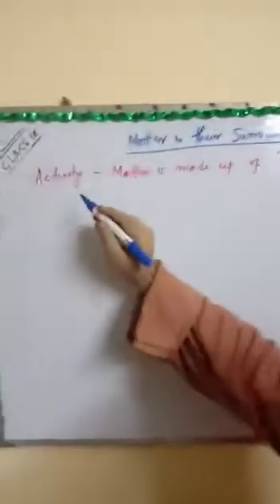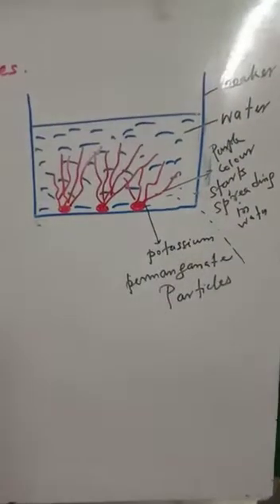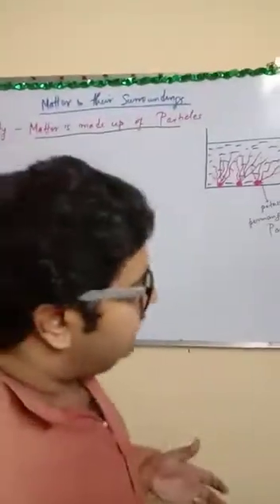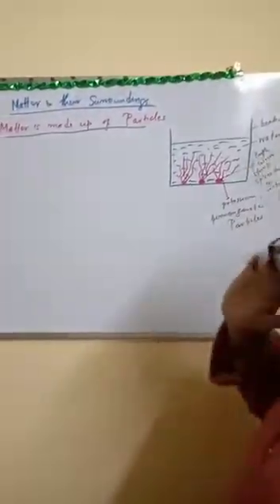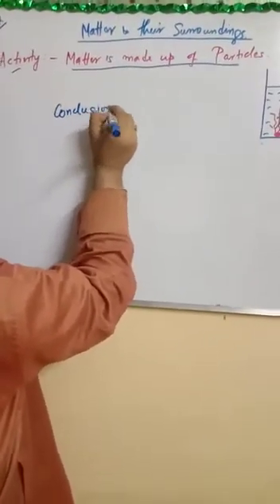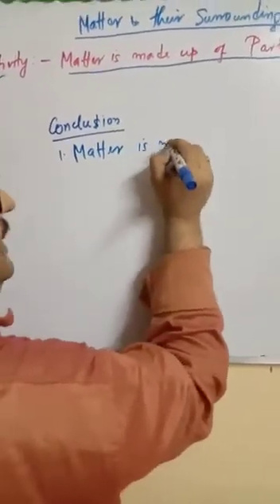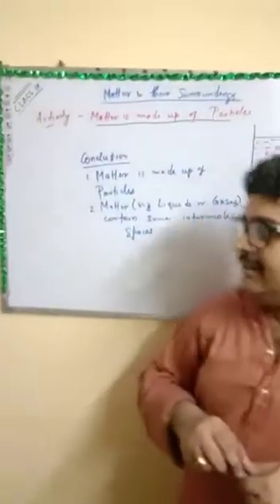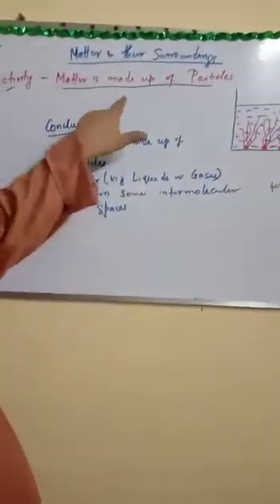Class IX : Activity....